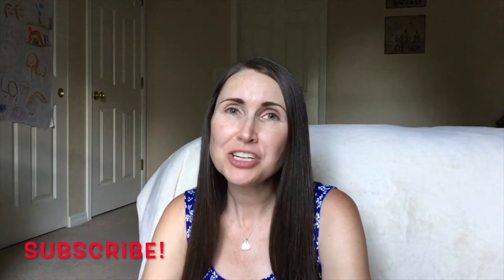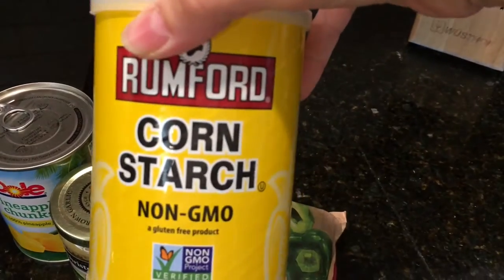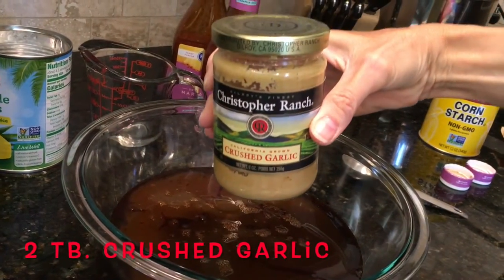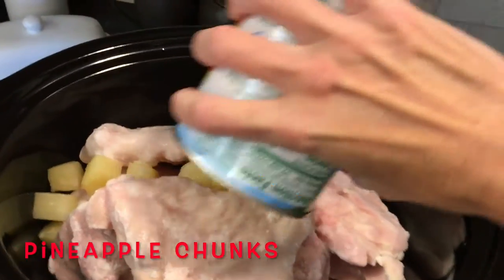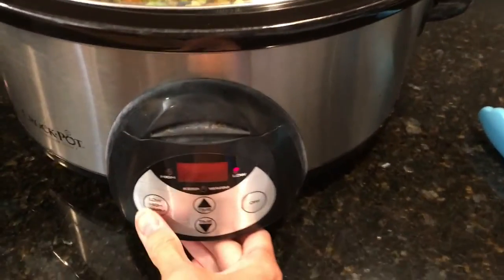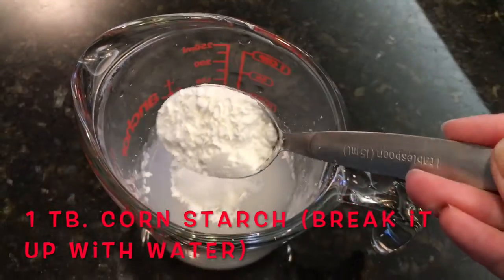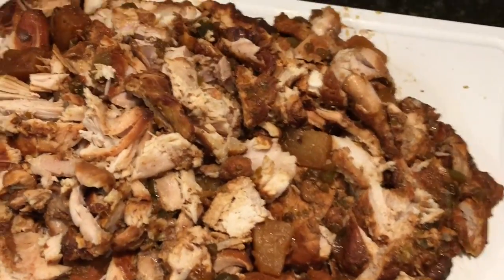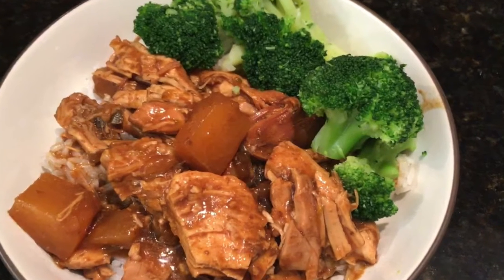Easy Hawaiian Teriyaki Chicken in Crockpot (Slow Cooker) | Delicious Pineapple Teriyaki Chicken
Check out my super easy to make & great tasting Hawaiian Teriyaki Chicken in the Crockpot!  It is a simple idea of a recipe yet such a great combination, my whole family loves it!  The recipe is down below if you want to try making it for yourself :-)  Enjoy!

I have more cooking videos on the way (easy, healthy, and delicious recipes!) and you won't want to miss a single one!!

Holly’s Hawaiian Teriyaki Chicken:

4 chicken breast (boneless) (OR 5 if frozen)
4 chicken thighs (boneless) (OR 5 if frozen)
20 oz. can pineapple chunks (plus it’s juice)
18 oz. teriyaki marinade
2 Tb. crushed garlic
2 chopped green bell peppers (OR 1 bag (10 oz.) frozen  chopped green bell peppers)
1 Tb. corn starch

Drain the pineapple juice from the can (put the pineapple chunks to the side), it will be about one cup.  In a medium bowl add the teriyaki marinade, pineapple juice, and crushed garlic.  Mix it all up well.  Put chicken pieces in crockpot (or slow cooker), pour pineapple chunks, chopped green bell peppers, and sauce over chicken.  Put lid on crockpot, cook 7 – 8 hours on low.  After 7 – 8 is up, pull chicken pieces out and place on a large cutting board, chop up chicken pieces into large cubes.  In a small bowl mix corn starch with a little water (to break it up) then add to the sauce.  Turn the crockpot to high and stir in the corn starch well.  Add the chopped chicken back into the sauce.  Serve with rice and/or steamed broccoli.